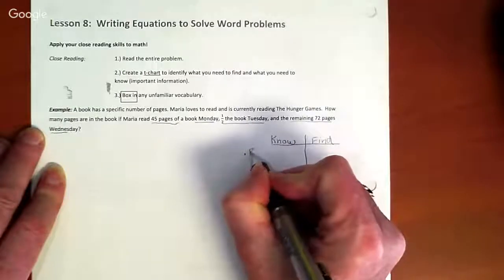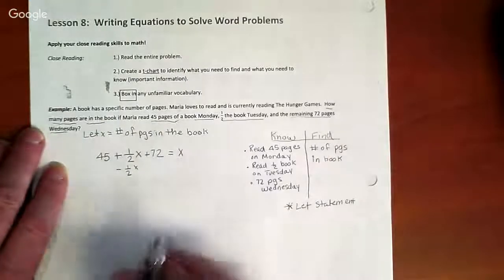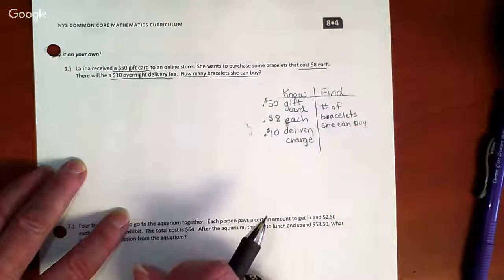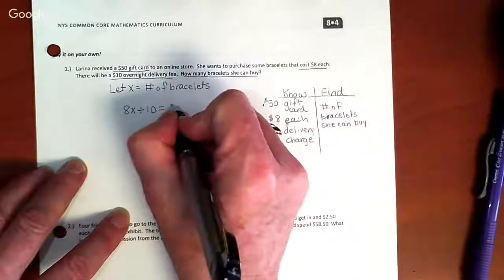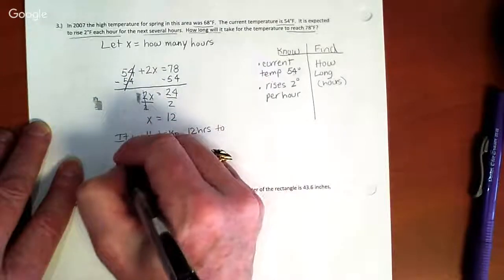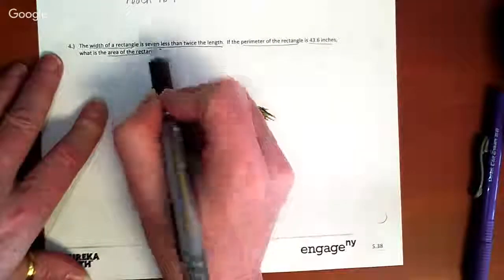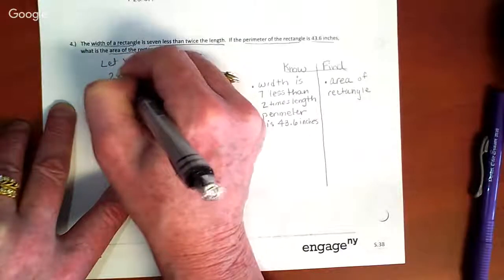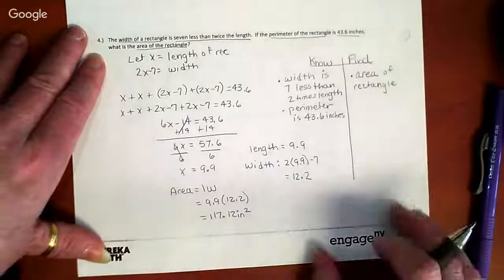Module 4A - Grade 8 - Lesson 8 - Writing Equations to Solve Word Problems